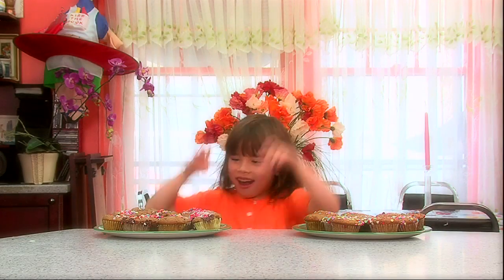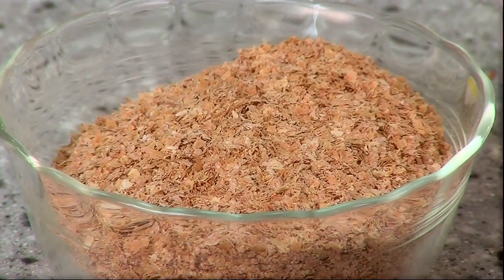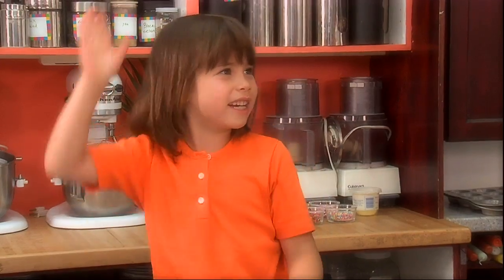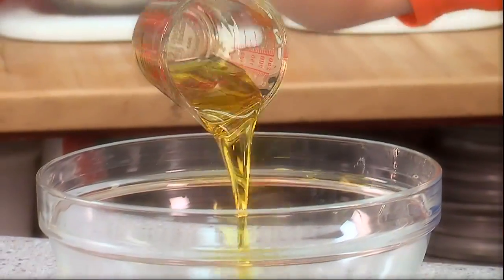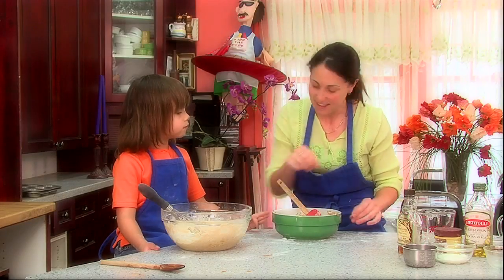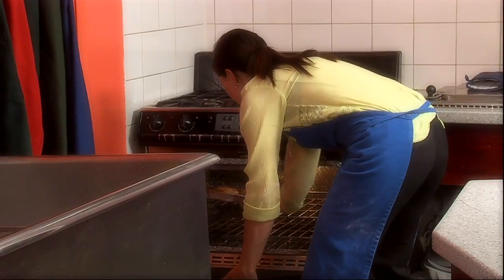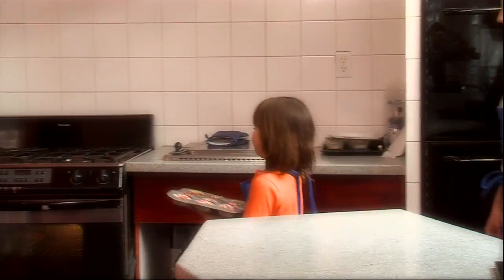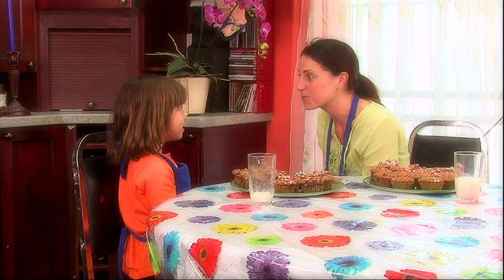This Is Emily Yeung Making Muffins